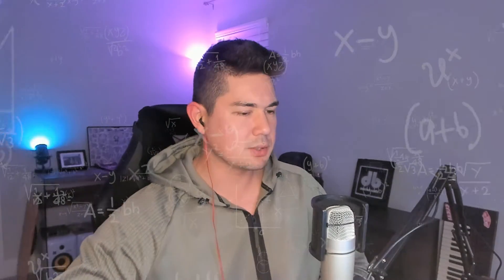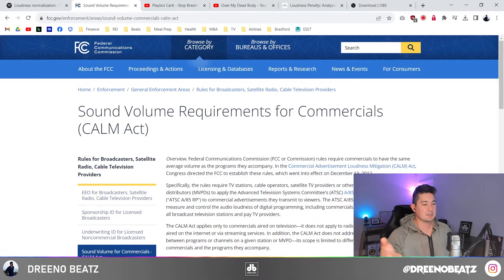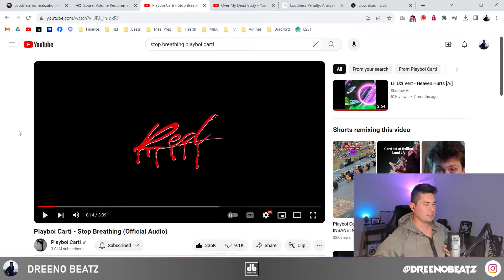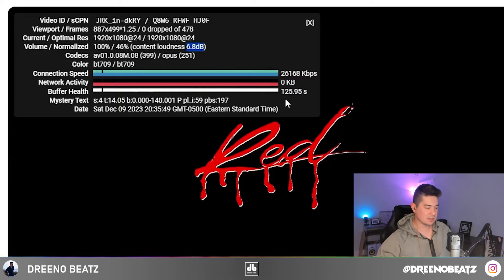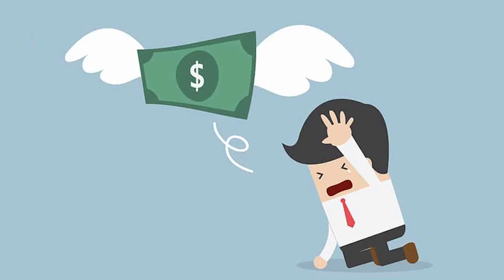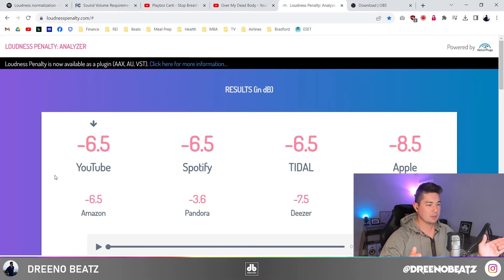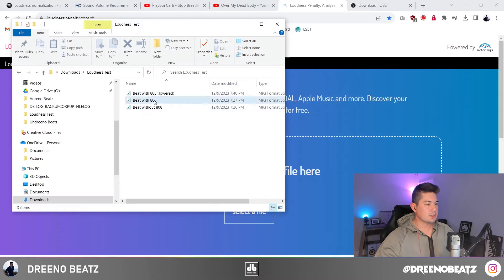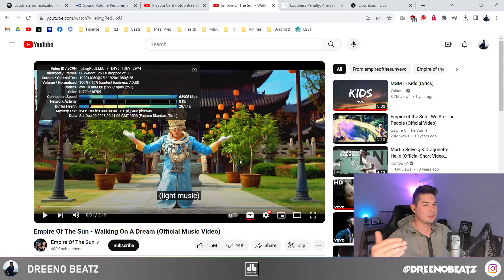Why your Beats Sound WORSE on YouTube and How to Fix Them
Have you uploaded beats to YouTube and they sound worse/quieter than they do in FL Studio?  This is due to a concept called Loudness normalization, and it's helpful to understand if you're trying to sell beats online.

The main instrument that tends to lower the volume of beats on YouTube or Spotify is the 808.  It helps to play with the mix a bit and test it with LoudnessPenalty.com.  This website will help you test your beats before you render, export as a video on PremierePro/Tunes2Tube, upload to YouTube, then test.

After you tweak your 808 and mix your beat, how will it compare to other popular beats already on YouTube?  If you use the stats for nerds tool to look at their normalization, most beats tend to be lowered by 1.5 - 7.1 decibels.  If you test a part of your beat on LoudnessPenalty and you've only been lowered by 2-4 decibels, you should be good to go.  Anything lower than 6 will be fairly noticeable.

0:00 - Intro
0:30 - Loudness Normalization
1:47 - Has this affected you?
2:52 - The BEST way to check
3:48 - Your 808 is the PROBLEM
4:25 - Other beats on YouTube
5:02 - How to Fix the 808